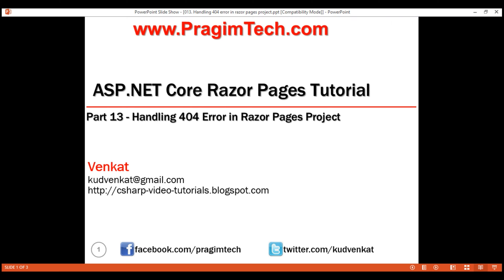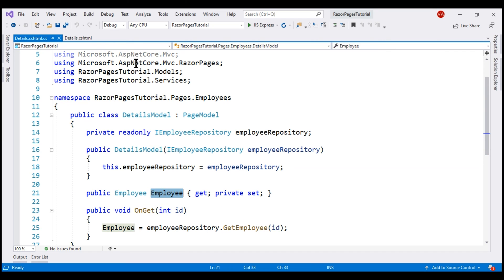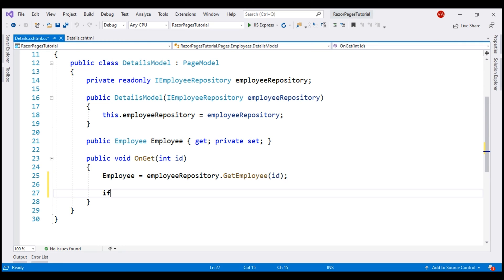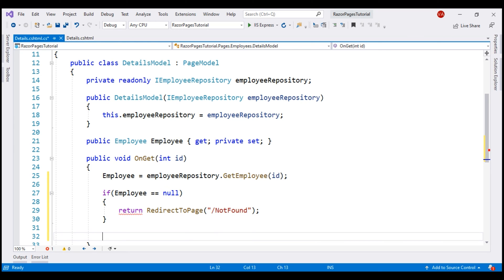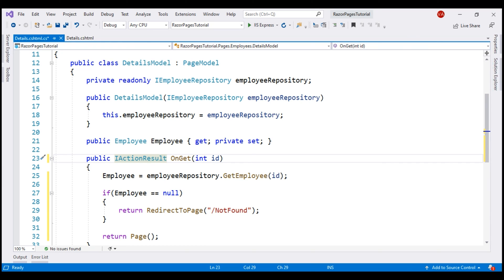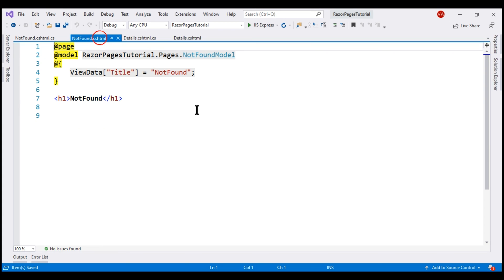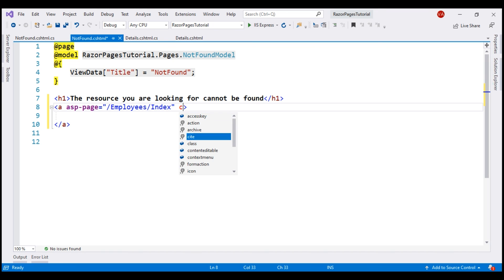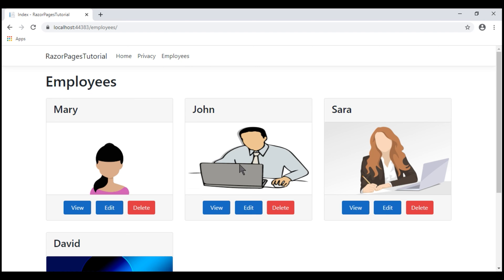Handling 404 error in razor pages project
Handling 404 not found errors in asp.net core razor pages project